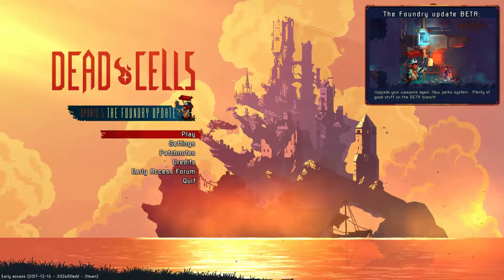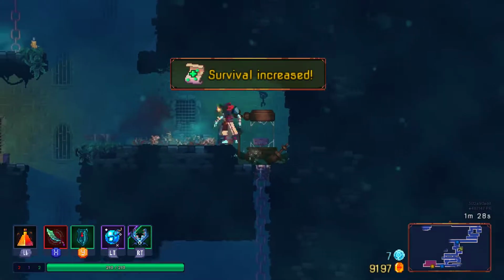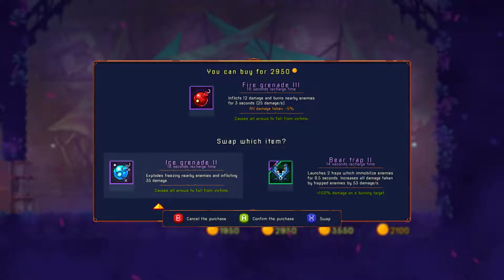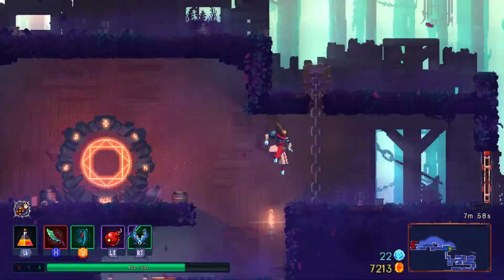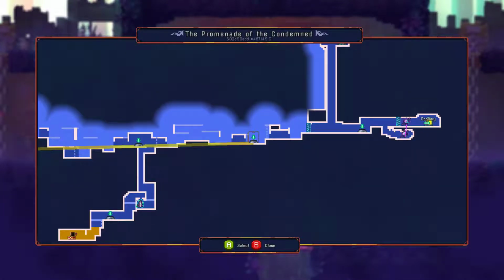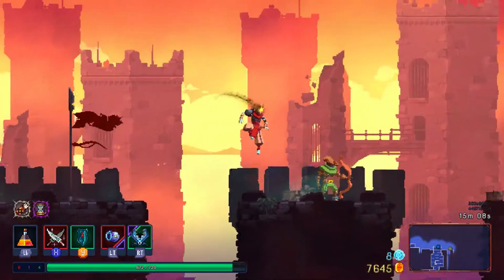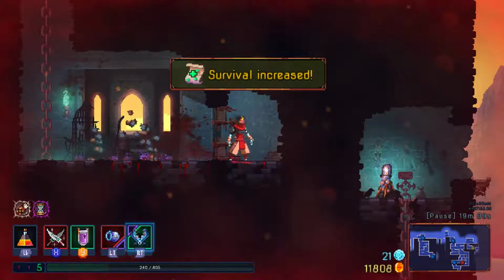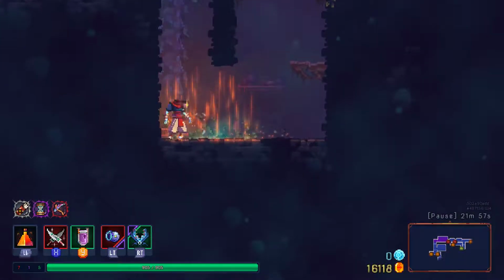Let's Play Dead Cells {Update 5: The Foundry Update Beta} [Episode 15]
So, apparently there was an alpha I completely missed out

And then there is a new beta out for update 5: the Foundry Update, which I try out today

Still don't know what to think yet, but I'll be doing my LP's on the new update for now.

I want to hear what you guys (and girls) think!